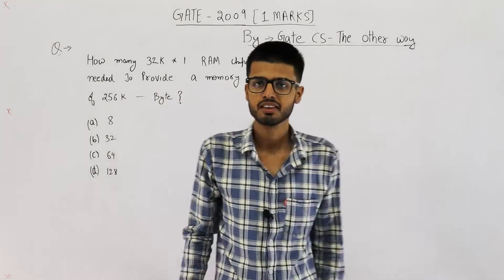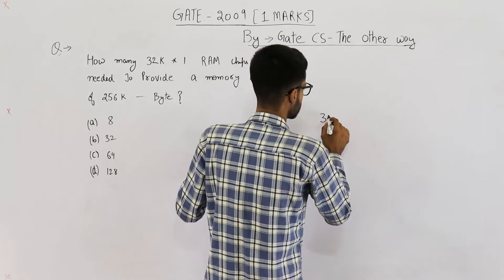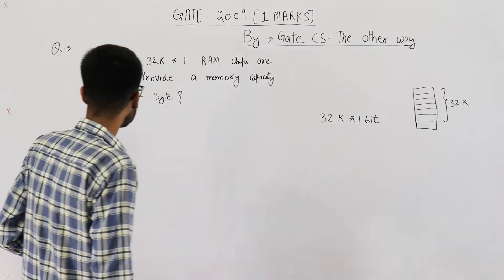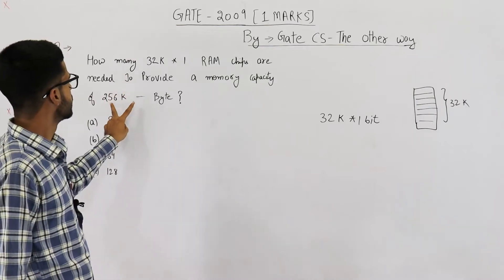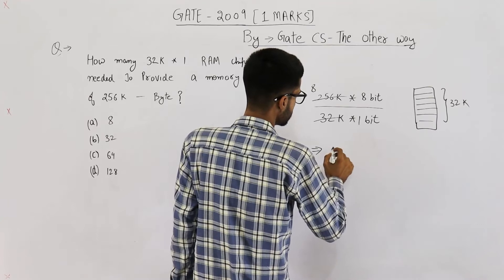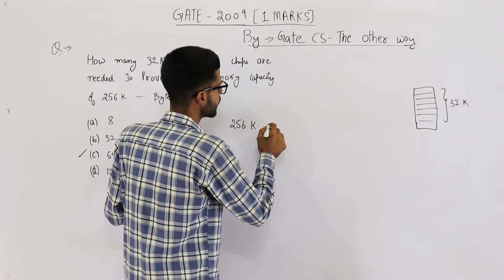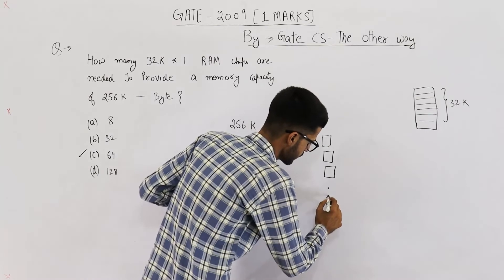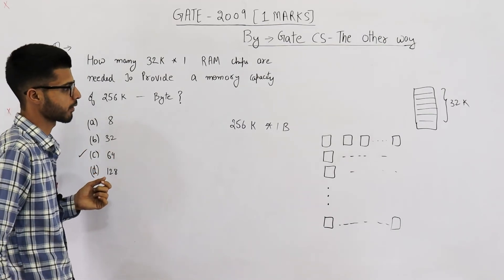Gate 2009 pyq CAO | How many 32K x 1 RAM chips are needed to provide a memory capacity of 256K-bytes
How many 32K x 1 RAM chips are needed to provide a memory capacity of 256K-bytes?
(A) 8
(B) 32
(D) 128